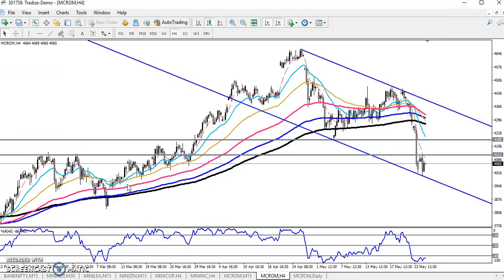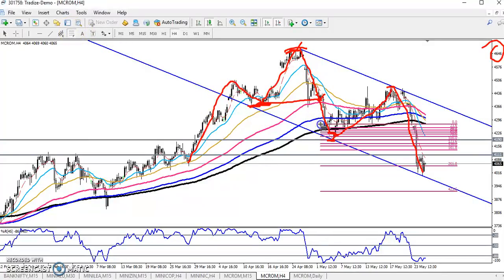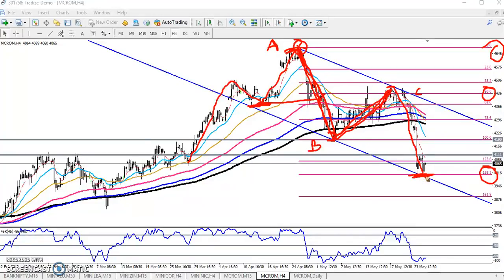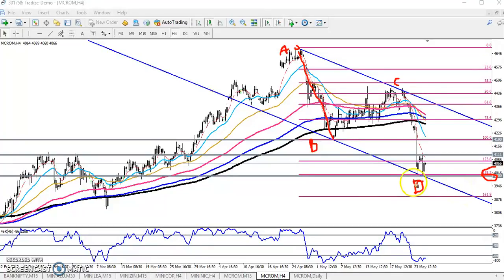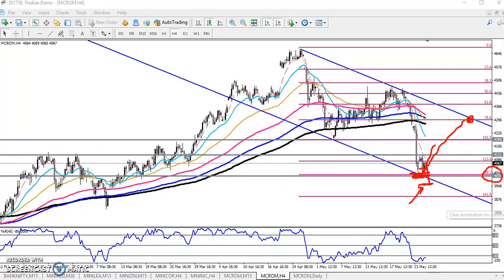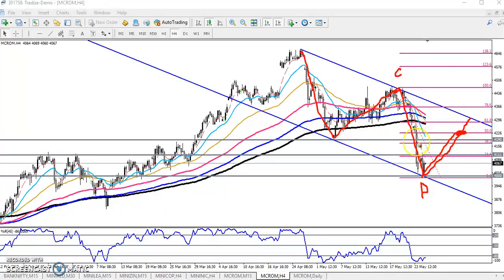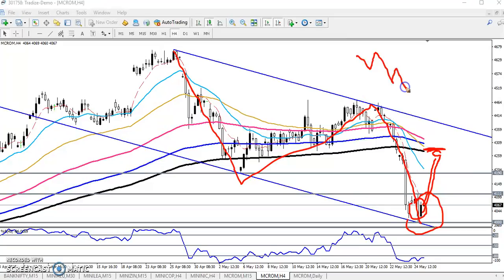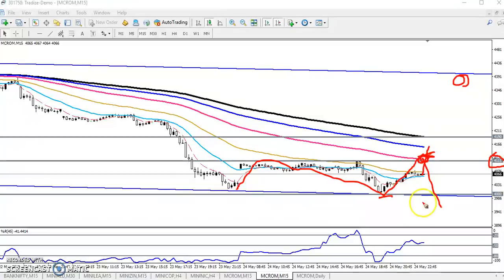Today MCX Crude Oil Market Research 27.05.2019 (English)